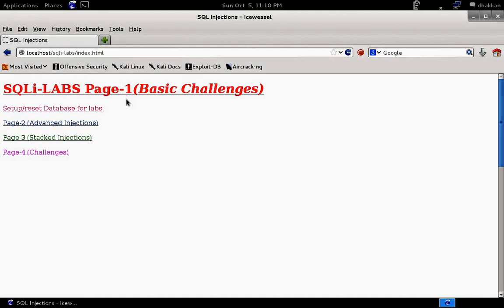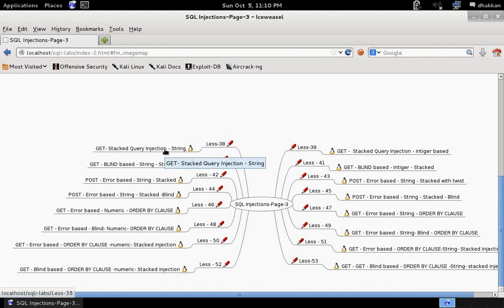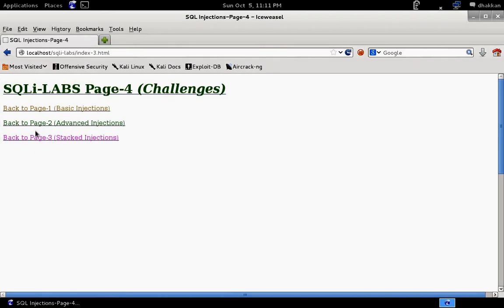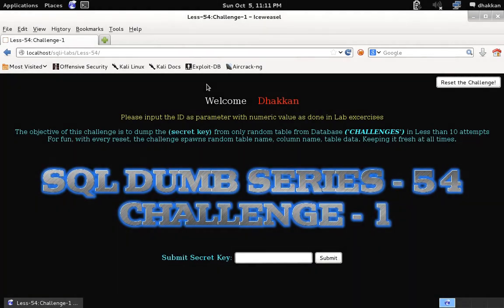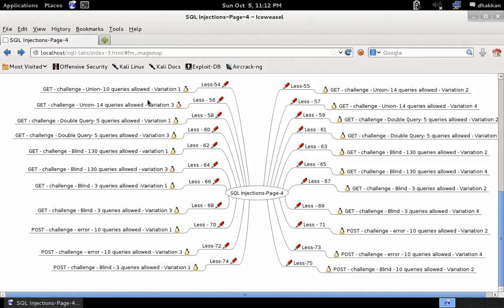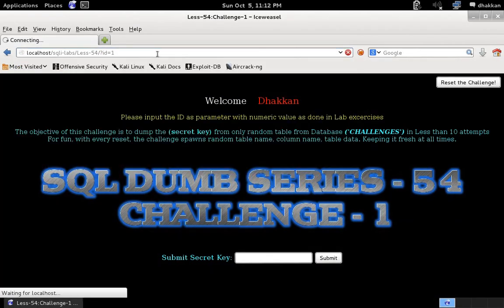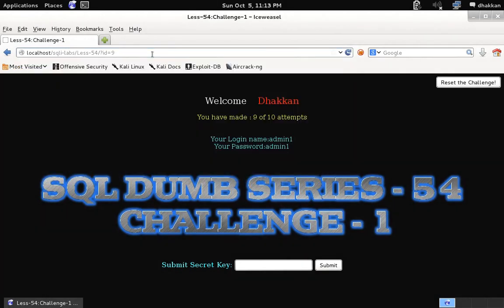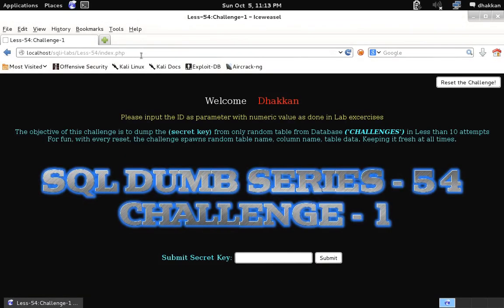sqli-labs series 24 I am back honey (intro to changes and additions)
Part 24 of the Sqli-labs series based on error based sqlinjections, blind injection boolian type and time based type. This video is catch up on delays at recording new ones and also brief intro to the changes to SQLI Labs in last 1.5 years.